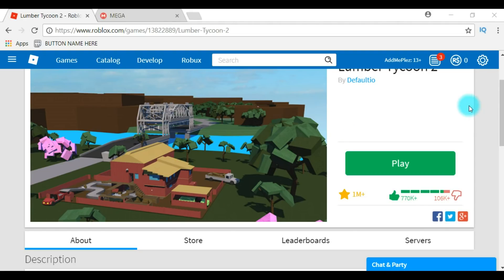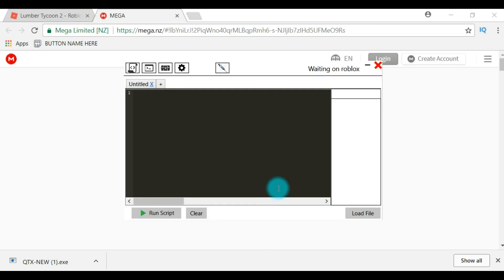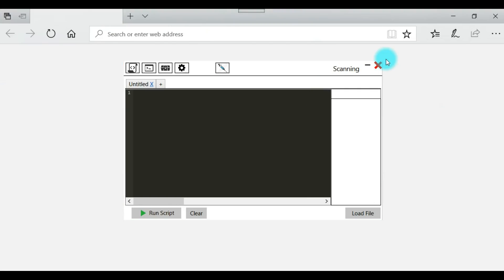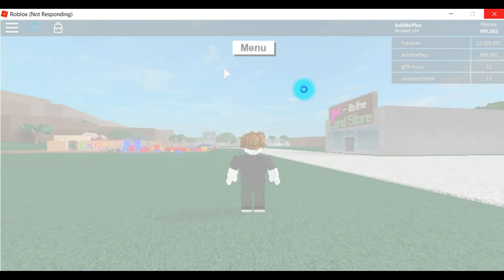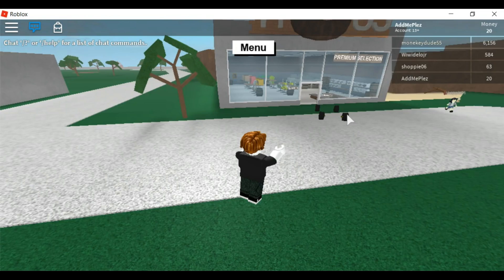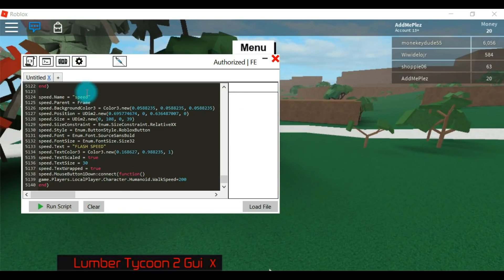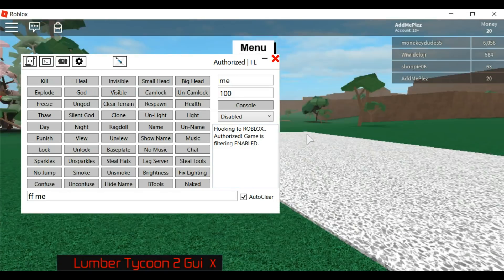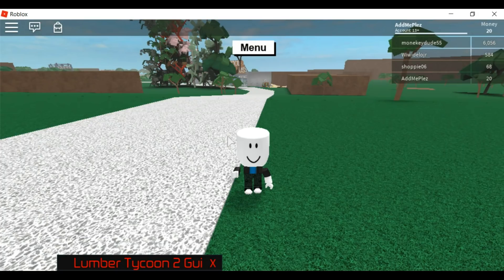Roblox Lua Script Executer | FREE | QTX Trial | 100% WORKING!!!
Common Errors

And restart your computer!

You are on a 32bit Operating System,
only 64bit is supported. Sorry!